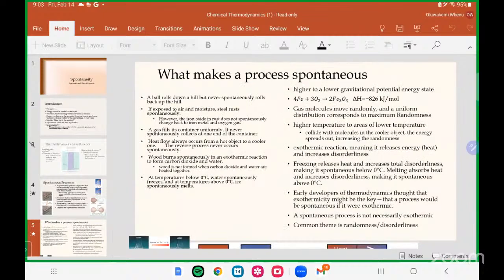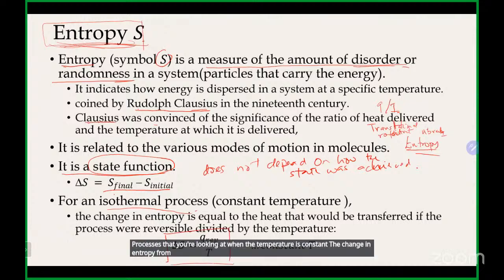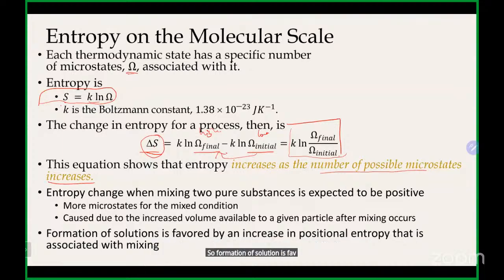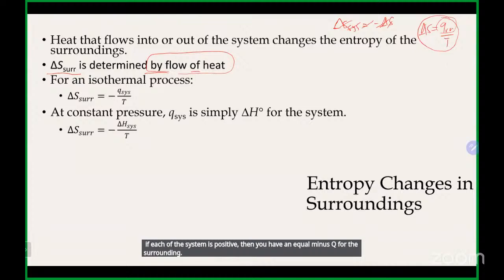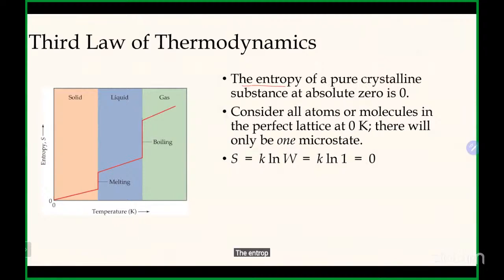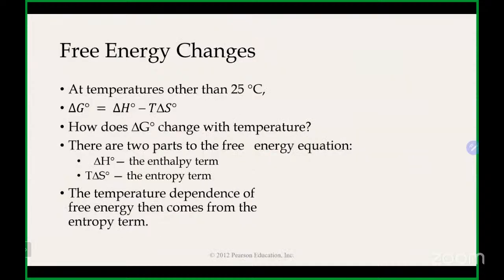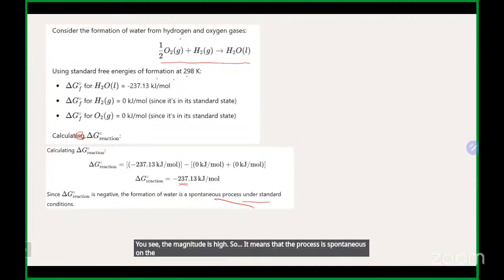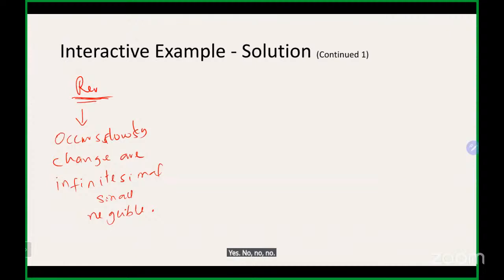Ooloba Whenu's Zoom Meeting